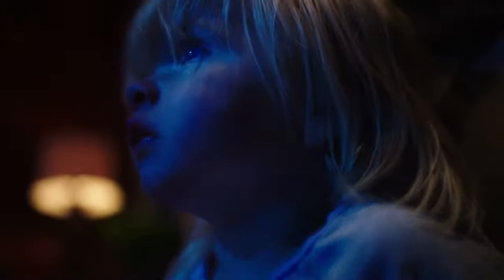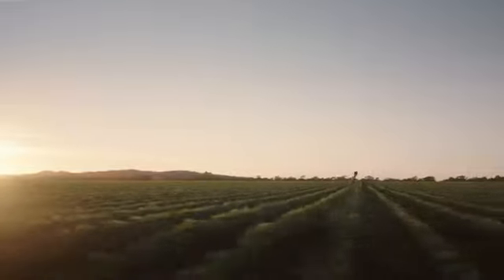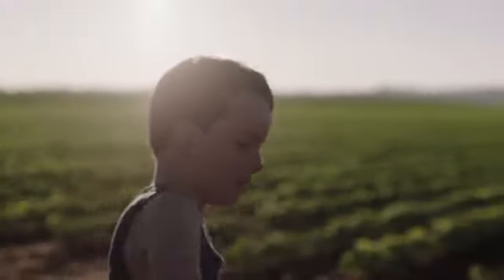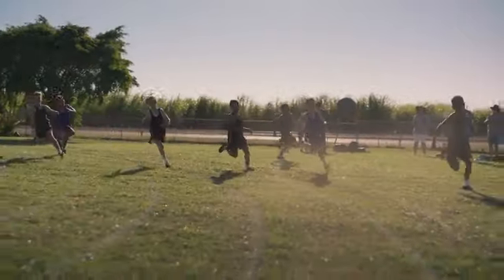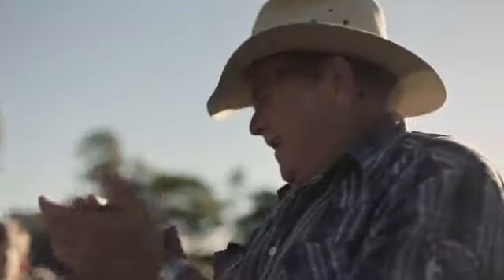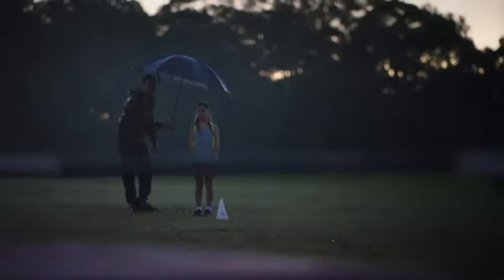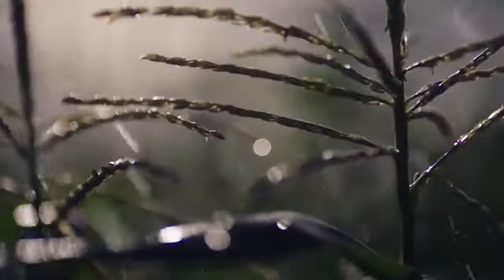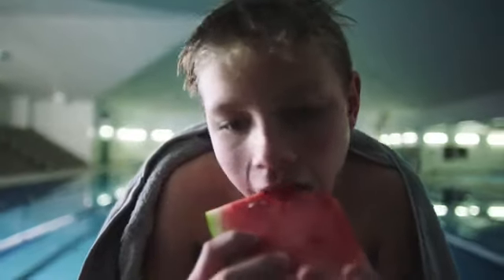Woolworths Olympics Fresh Food Partner TV Commercial 2016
Woolworths Olympics Australian TV Commercial 2016.